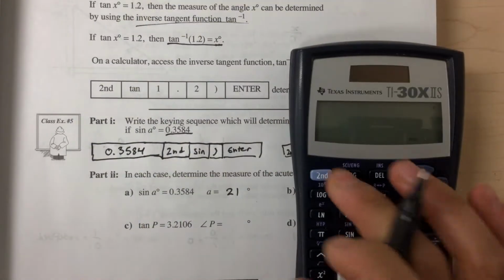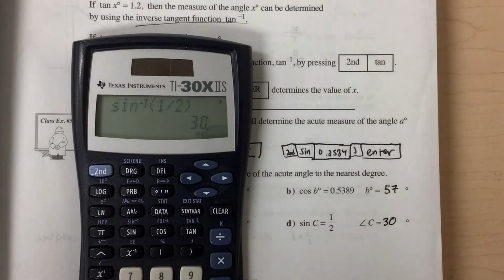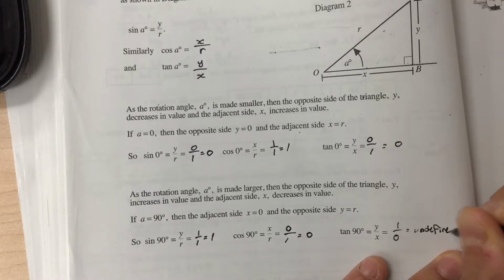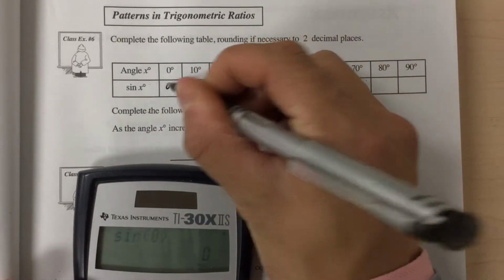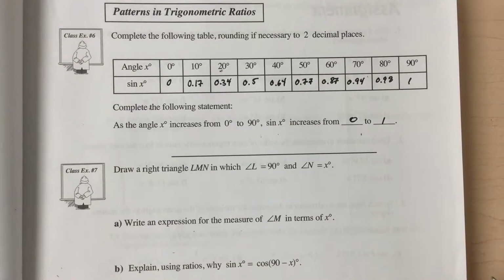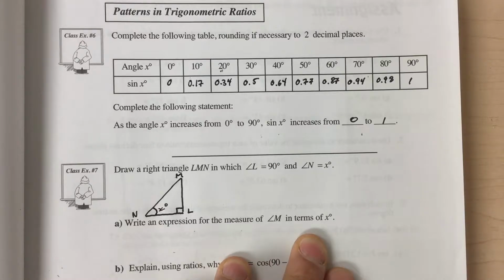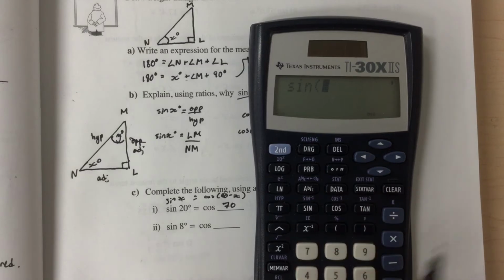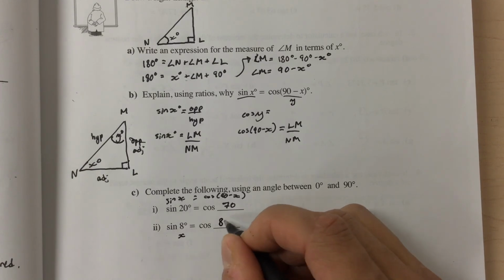Trig Lesson #2 Pt 2